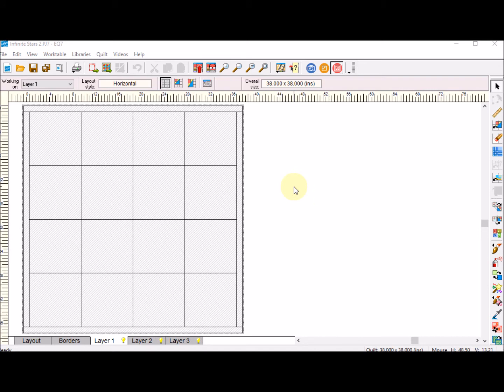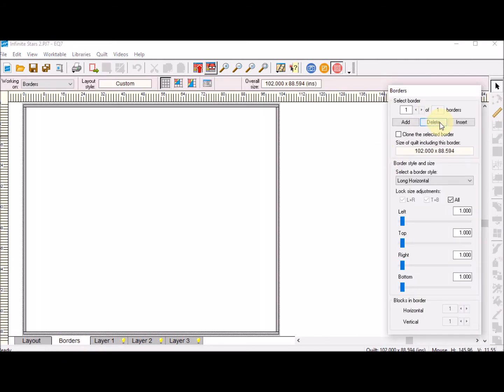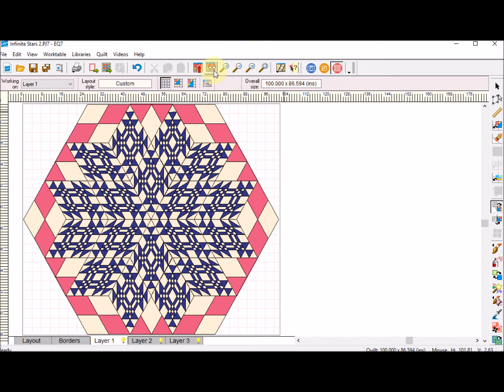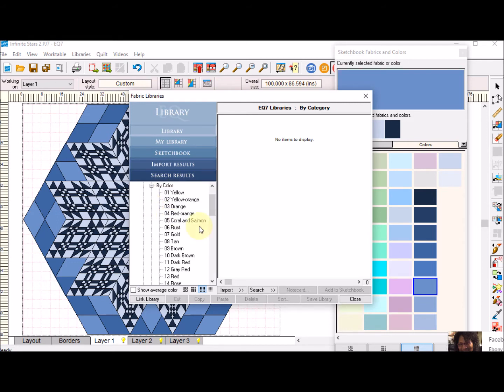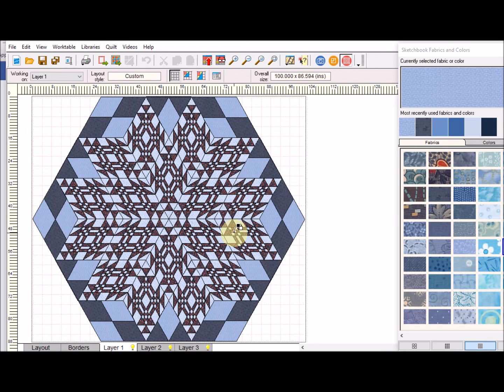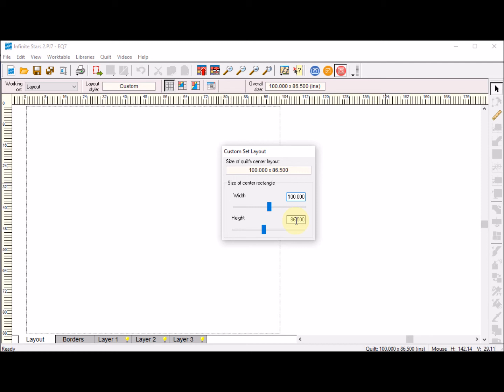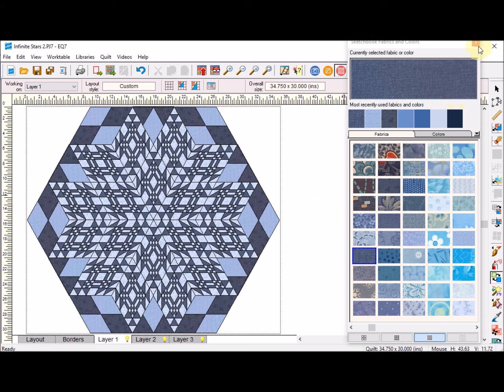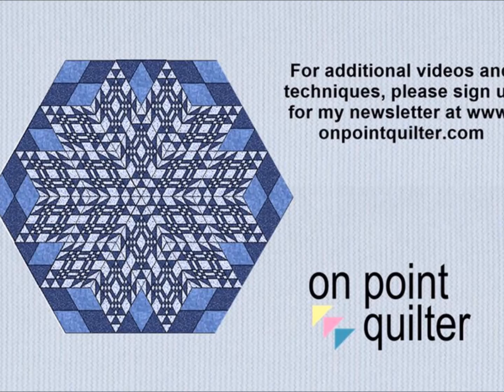Infinite Star Week 1 - An Electric Quilt Tutorial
I pulled out an old book this week - Infinite Stars by Gayle Bong. This book is amazing.  Basically the concept is to take a rectangular block and convert it to a 60 degree triangle block using 60 degree graph paper.  Then use a 60 degree ruler to rotary cut the pieces.

I remember trying to use EQ4 (I think that was the version back in 1992)  to draft these blocks and really struggling.  However there is absolutely no need to struggle today.

This weeks video will be about creating a 12 point star quilt from a couple of traditional quilt blocks.
This video tutorial will also explain how I used Shades and Tints (and ultimately mapped them to fabrics).